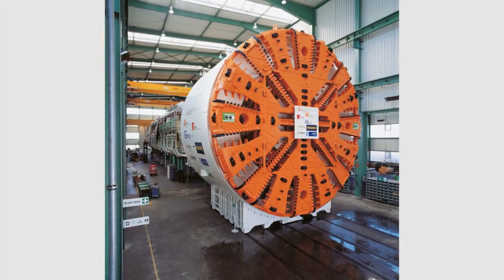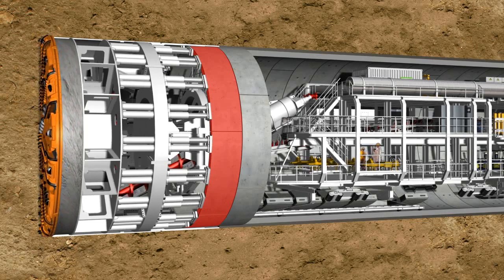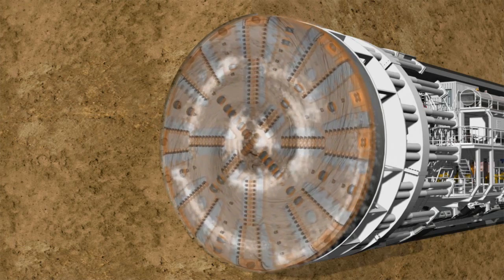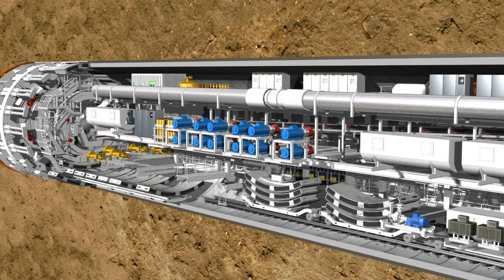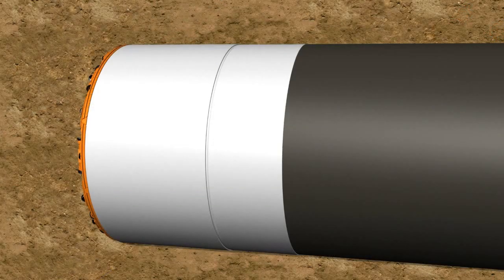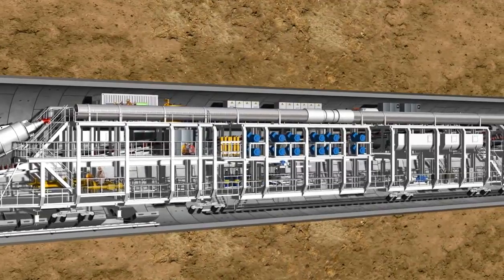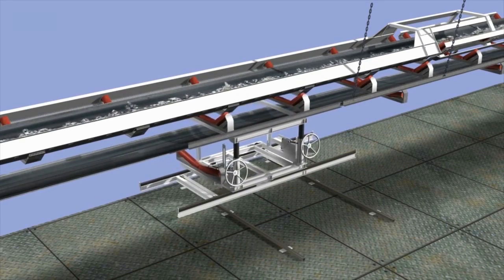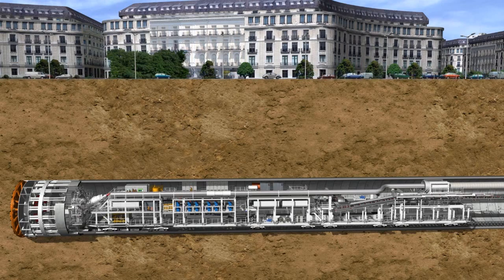Maquinter Portugal: Herrenknecht Tuneladoras TBM - Tunnel Boring Machines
Funcionamento Tuneladoras TBM Herrenknecht - How Herrenknecht TBM work

Maquinter de Portugal, Lda.
Quinta do Olival das Minas, Rua C -- Lt. 14
2625-285 Vialonga

35 Anos dedicados ao desenvolvimento da engenharia de túneis
Fundada em 1975, a Herrenknecht realizou em 2011 um volume de negócios no valor de 1.017 milhões de euros. Actualmente emprega mais de 3.800 colaboradores, conta com 77 subsidiárias e empresas associadas na Alemanha e externamente, possuindo 35 anos de experiência no domínio da engenharia e dos equipamentos mecanizados para a construção de túneis -- nomeadamente tuneladoras (TBM's) e perfuradoras verticais.
Reconhecida pelos vastos recursos investidos em Investigação, Desenvolvimento e Inovação (I+D+i), a Herrenkencht AG teve um contributo fundamental nos extraordinários progressos técnicos e tecnológicos alcançados na construção de túneis nas últimas três décadas.
Com projectos emblemáticos em todo o mundo, destacando-se, por exemplo, o túnel Elbe em Hamburgo, ou inclusive em Portugal as redes de metropolitano de Lisboa e Porto, a Herrenknecht AG está envolvida na construção do metropolitano do Panamá, nas obras do sistema ferroviário londrino Crossrail e em muitos outros empreendimentos compreendendo túneis e exploração mineira subterrânea.